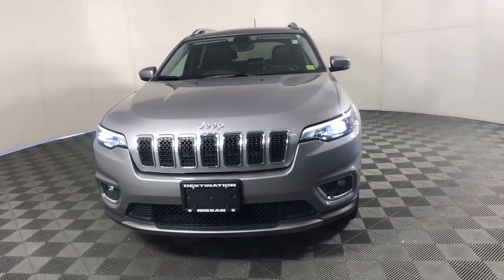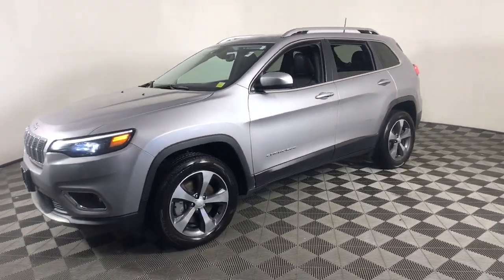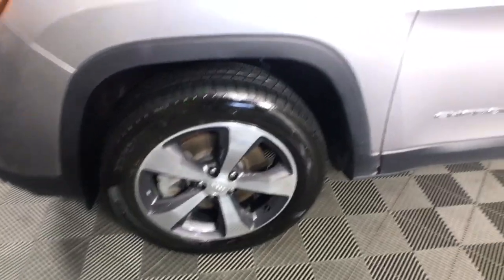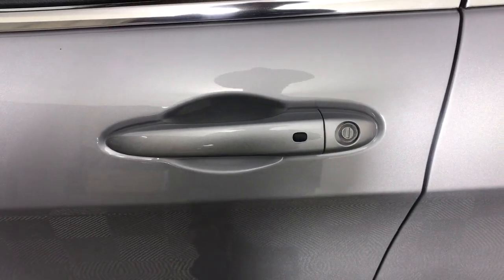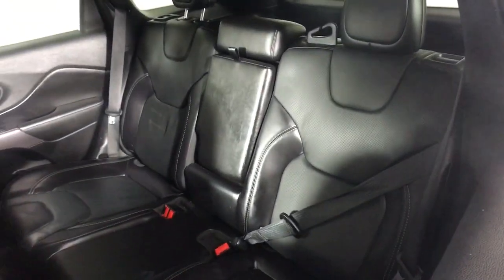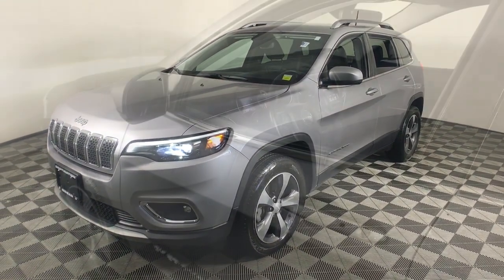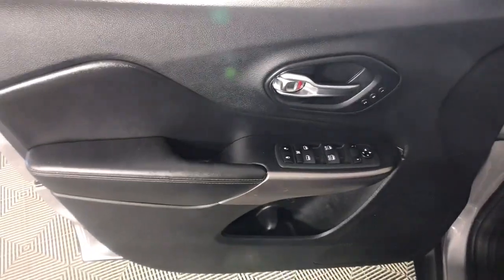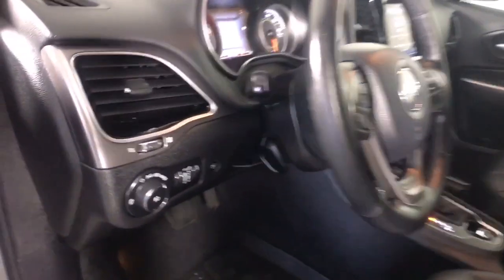2019 Jeep Cherokee Albany, Colonie, Latham, Johnstown, Glens Falls, NY 3220665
Billet Silver Metallic Clearcoat Used 2019 Jeep Cherokee available in Albany, New York at Destination Nissan. Servicing the Colonie, Latham, Johnstown, Glens Falls, NY area.

Destination Nissan
770 Central Ave